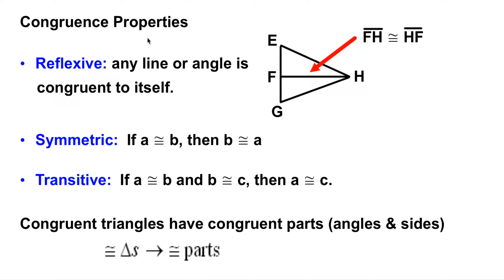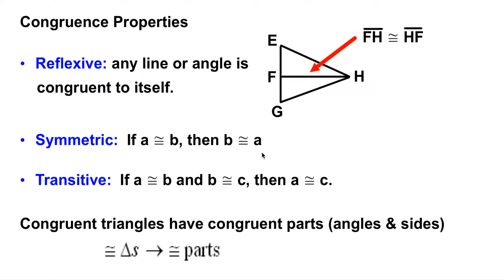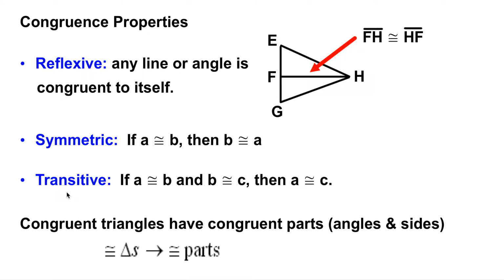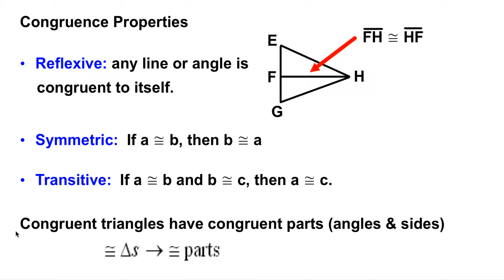Congruence Properties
What are the reflexive, symmetric and transitive properties of congruence?